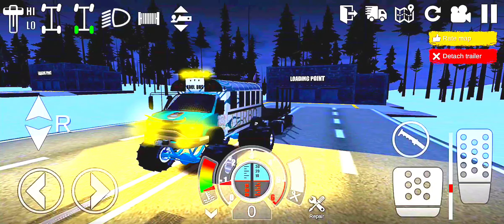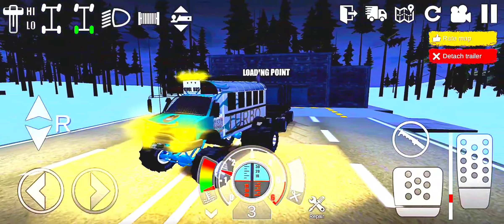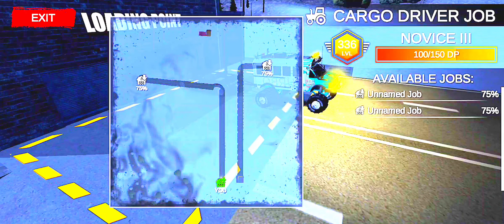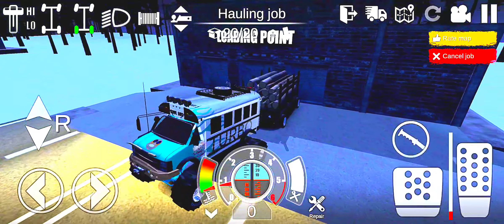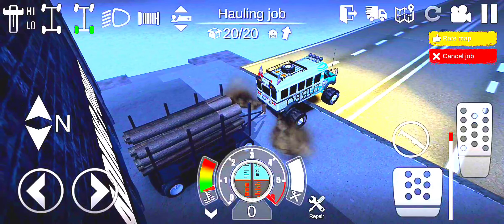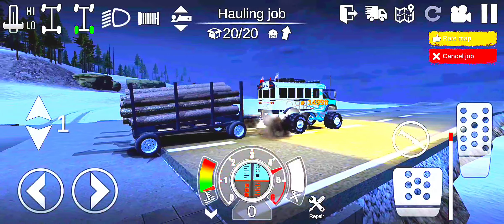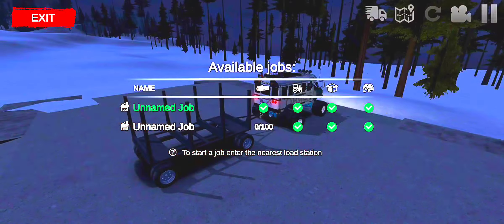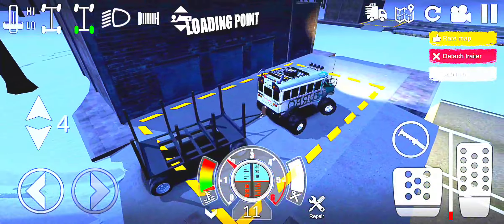Logging episode of the triangle Winter map the final episode part 5.